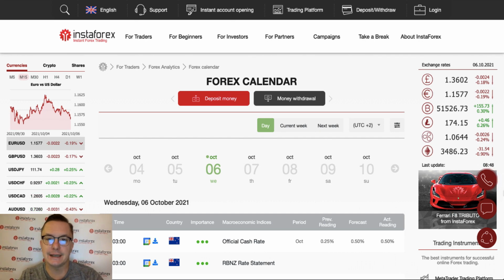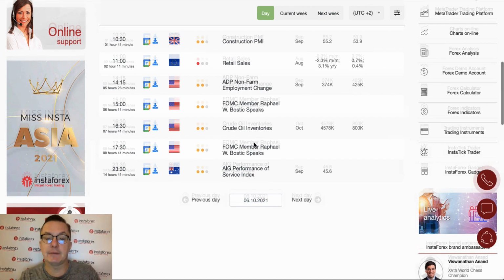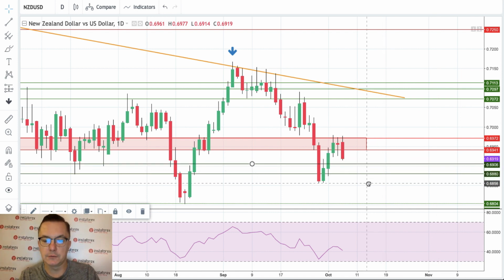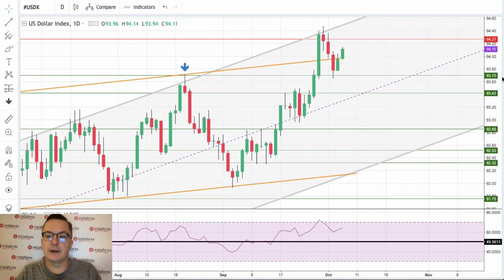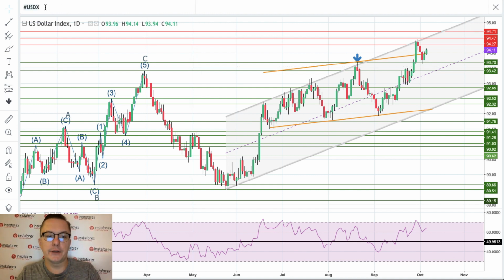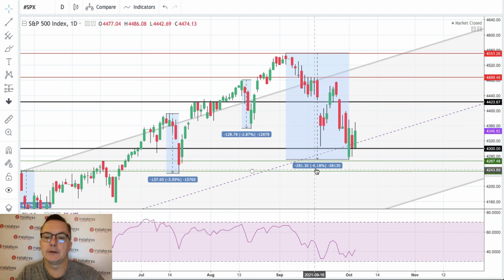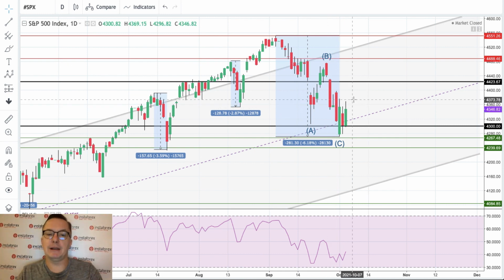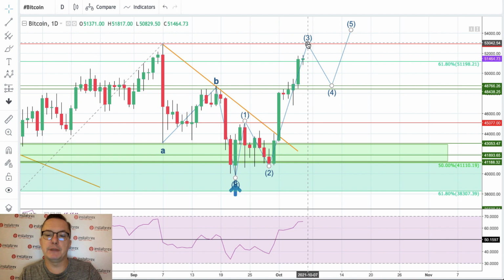Forex forecast 10/06/2021 on NZD/USD, USDX, SP500 and Bitcoin from Sebastian Seliga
00:12 Today’s trading calendar.  New Zealand: RBNZ rate Statement, Official Cash Rate. Germany Factory Orders. UK Construction PMI. USA: ADP Non-Farm Payrolls, Crude Oil Inventories, etc. Etc.
01:47 NZD/USD
04:19 USDX
06:00 S&P500
08:57 Bitcoin